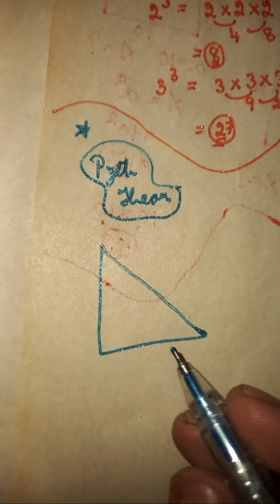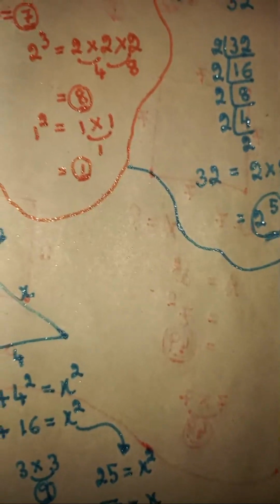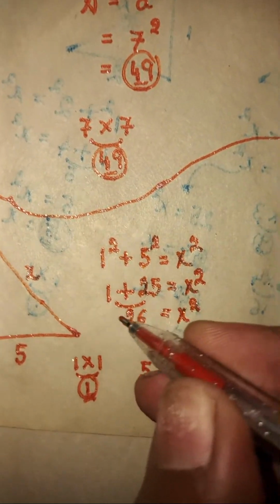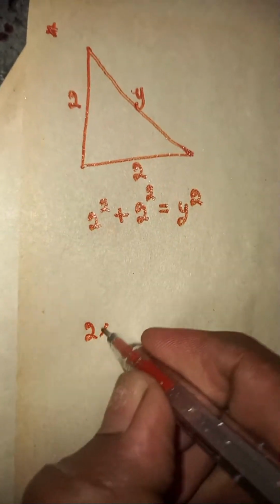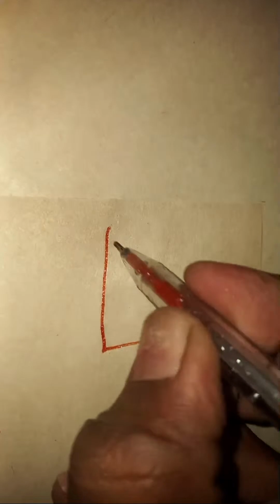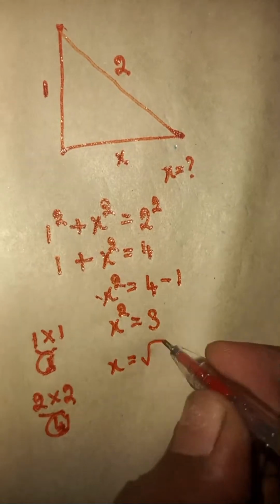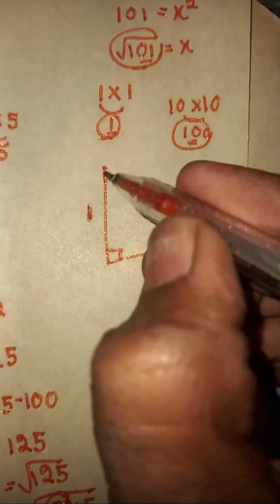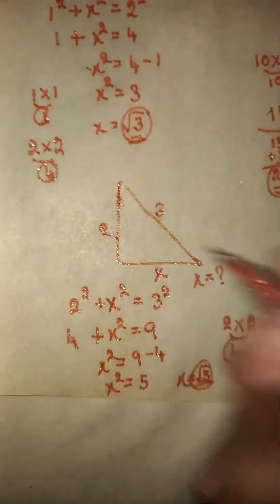Clay maths is live!